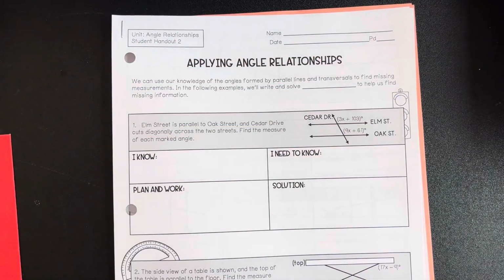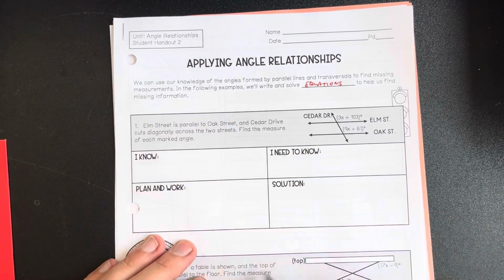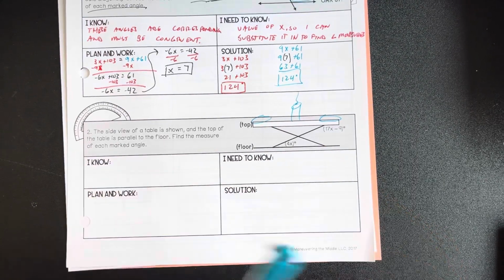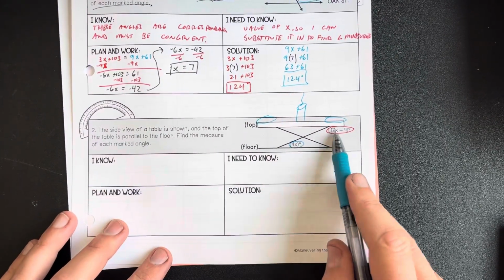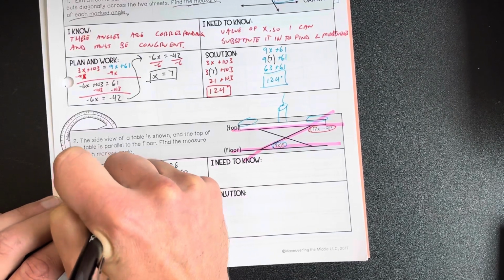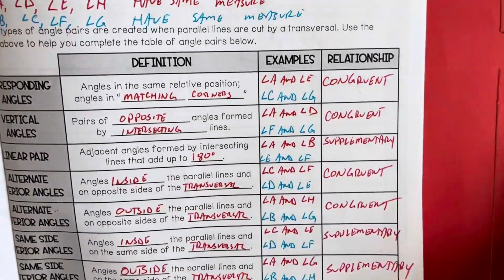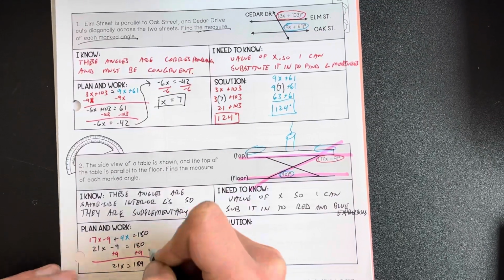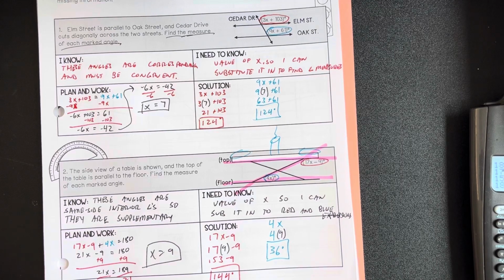Applying Angle Relationships